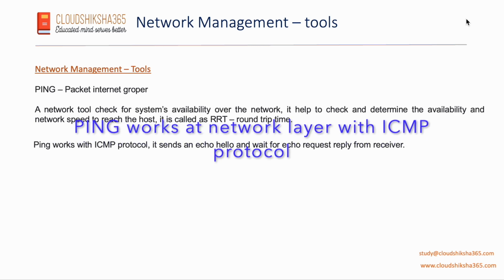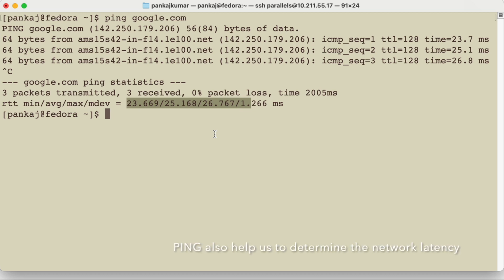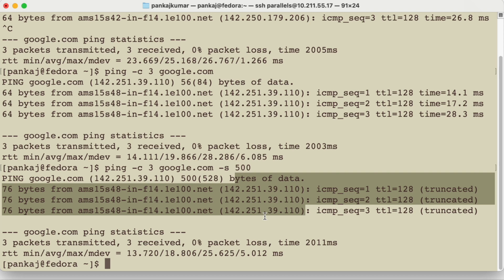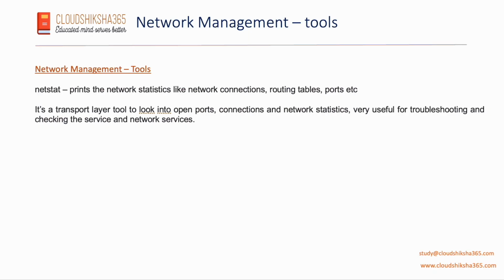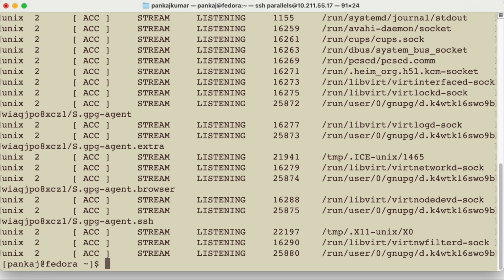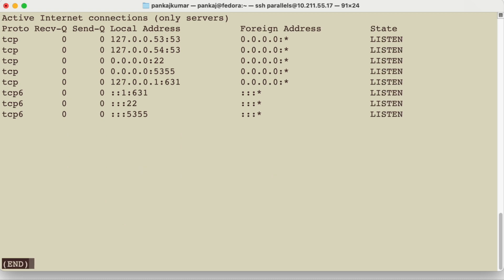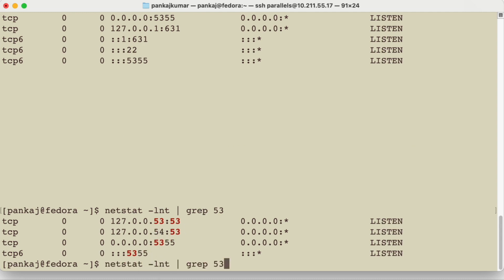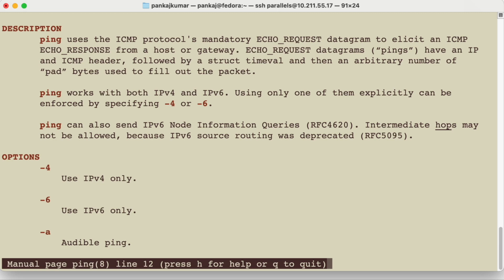Computer Networks, protocols, TCP/IP, OSI reference Model - Ch9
Chapter 9 gives a practical overview on some basic but very important network tools - ping, netstat, traceroute etc.

You can also Check my udemy course for Linux Administrator -